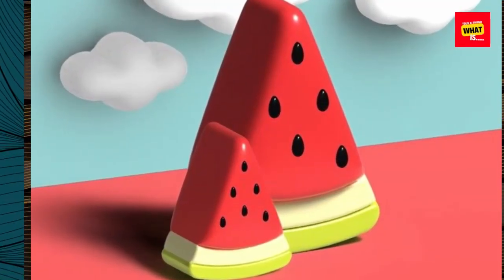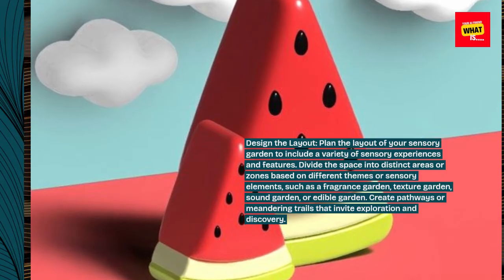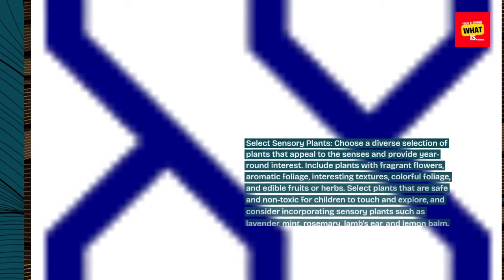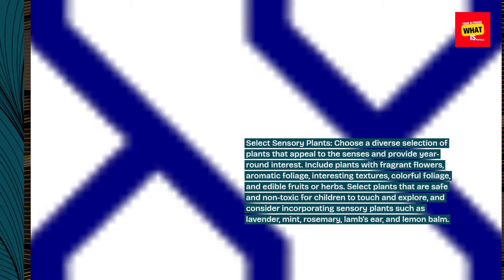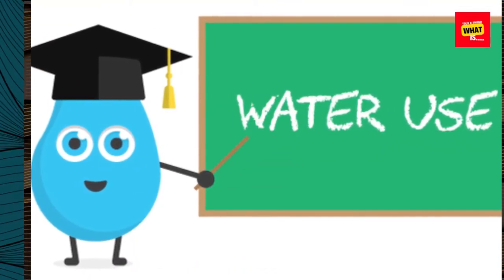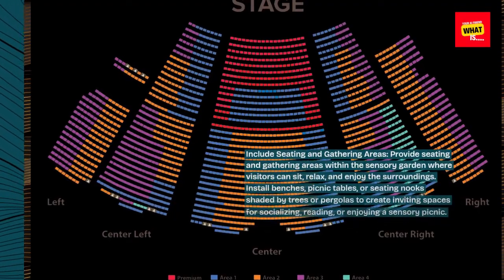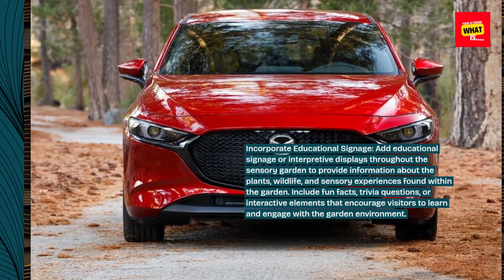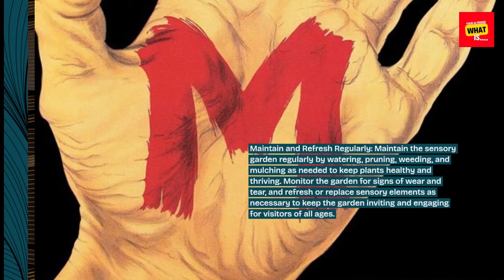How to Create a Sensory Garden for Children and Adults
Discover how to design and create a sensory garden that engages all five senses. This guide will help you choose the right plants and features to provide a rich, multi-sensory experience for both children and adults.